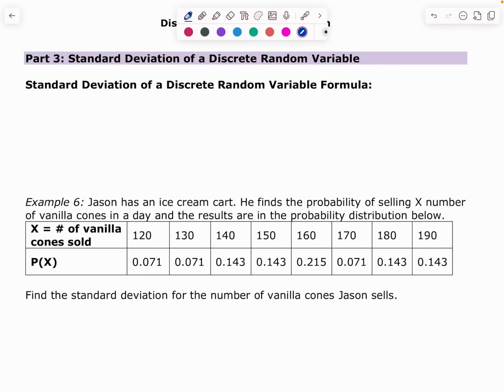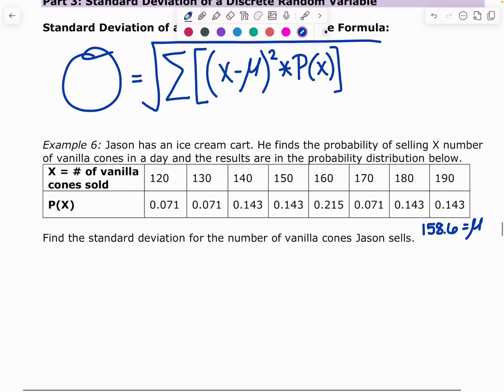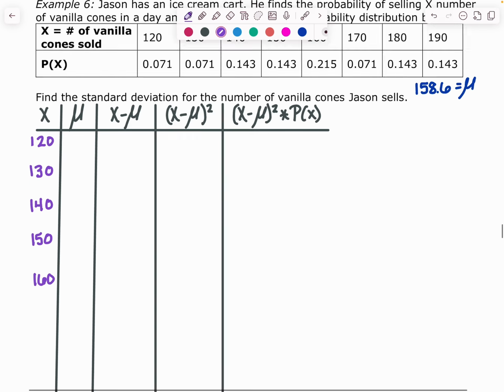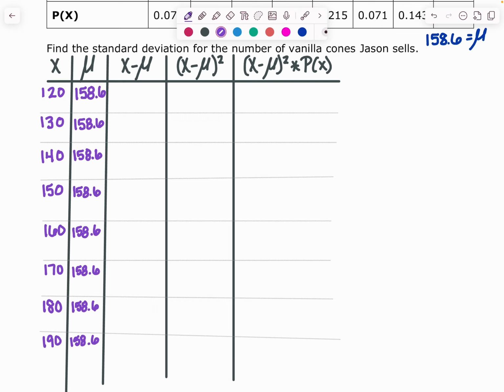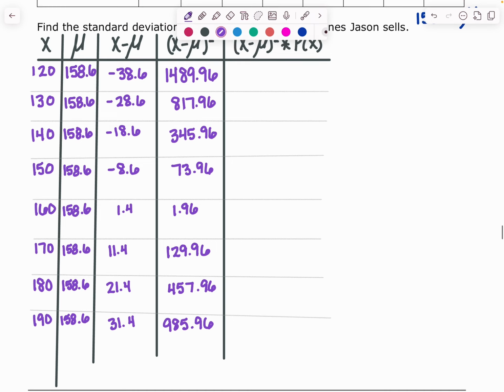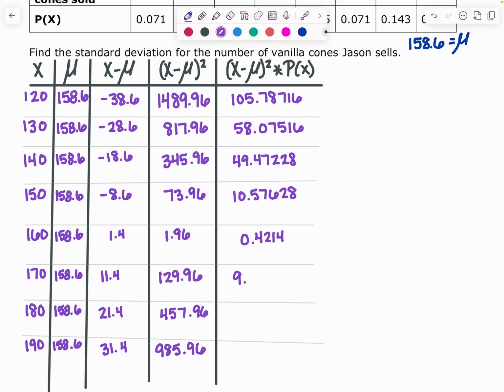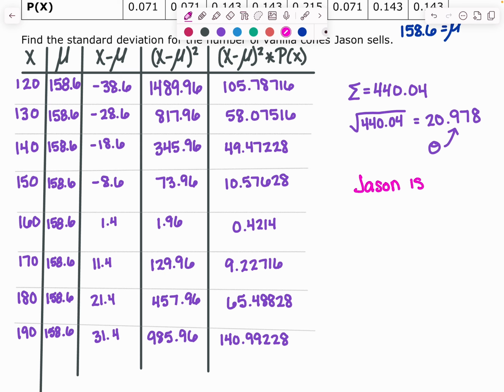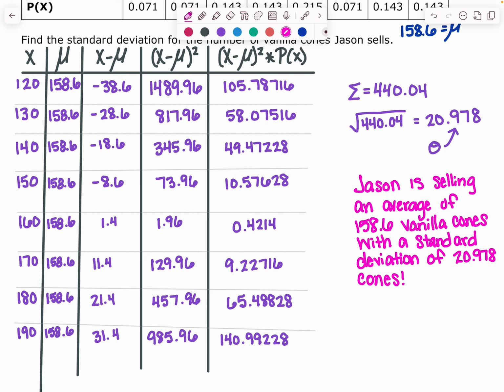Standard Deviation of Discrete Probability Distribution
This video covers how to calculate the standard deviation of a discrete probability distribution.